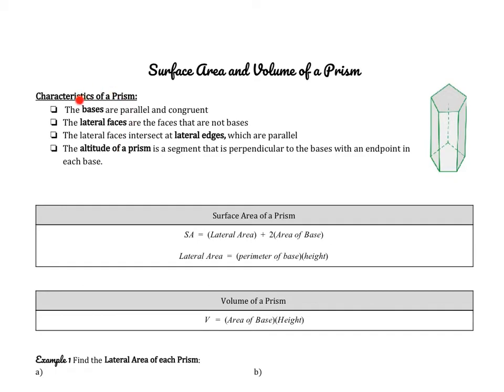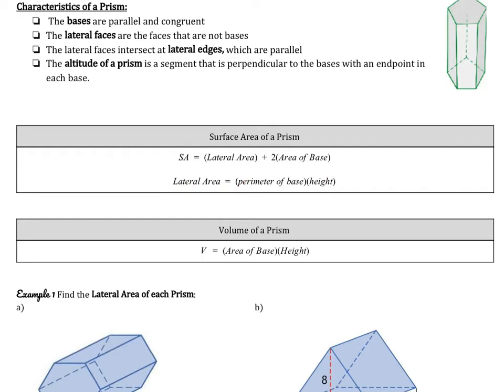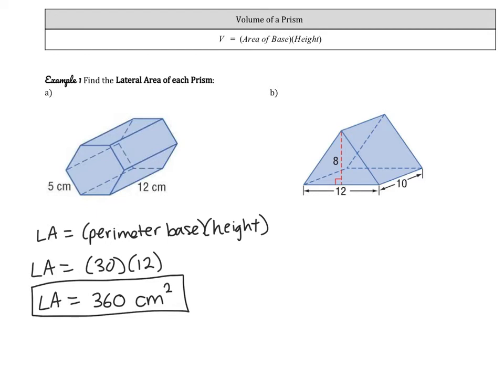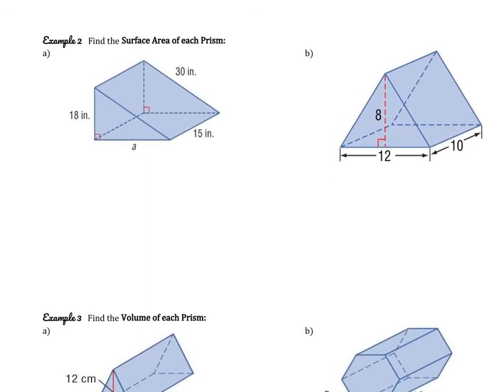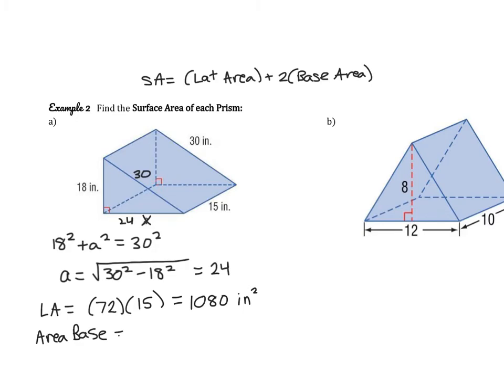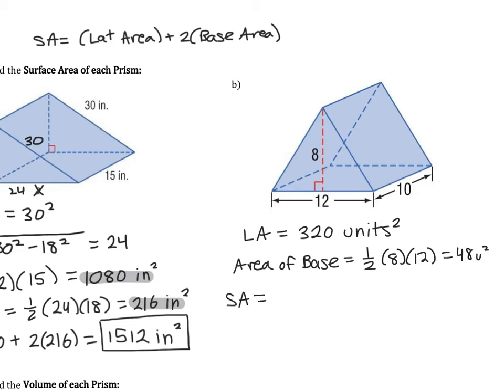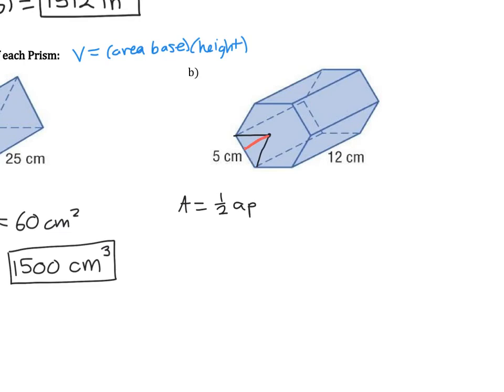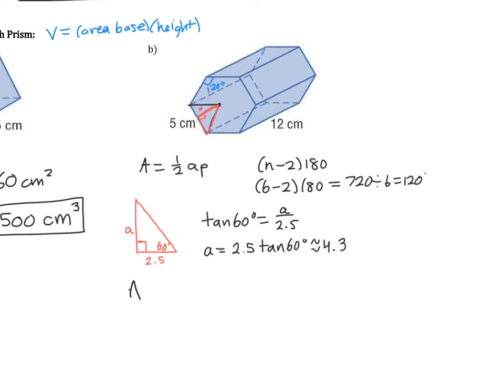Surface Area and Volume of a Prism